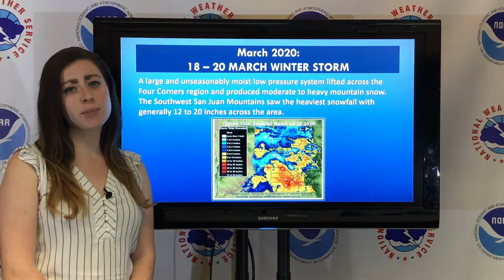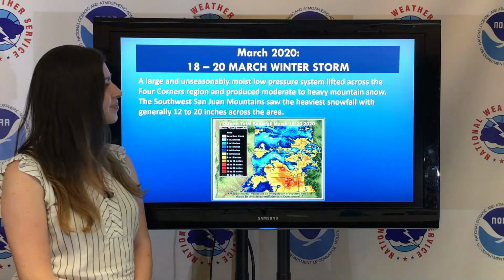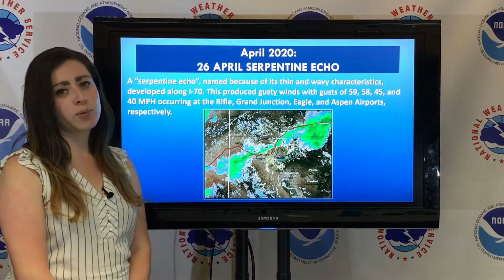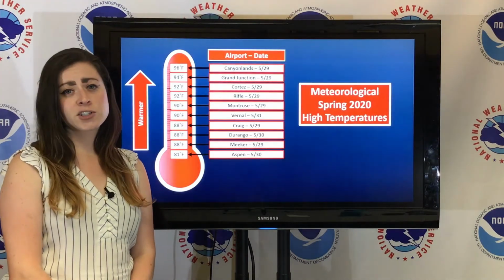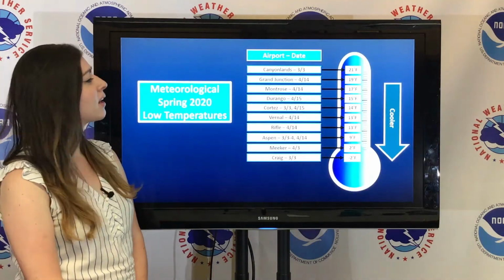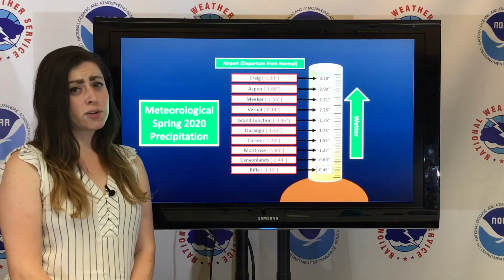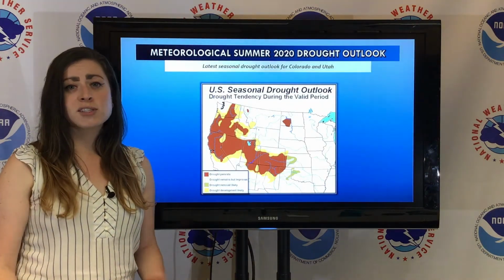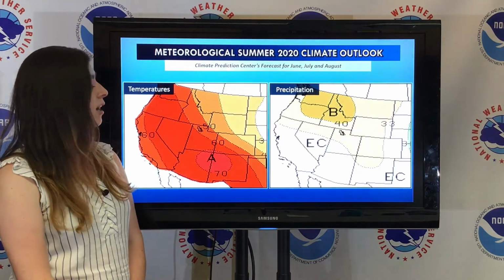A Look Back at the Spring 2020 Season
June 1st marked the beginning of Meteorological Summer and the conclusion of Meteorological Spring, which was observed from March 1st to May 31st. The 2020 spring season was generally breezy, drier and warmer than normal across eastern Utah and western Colorado. Meteorological Spring was drier than normal as 10 out of 10 of our automated stations at airports across the area ended the season with below normal precipitation. As a result of the continued below normal precipitation, the moderate to severe drought category persisted across much of eastern Utah and western Colorado and worsened to the extreme category across portions of southwest Colorado. Mean temperatures were generally warmer than normal for the season by 1 to 4 degrees.
*Please note that all data mentioned is collected from our automated observing stations from 10 different airports across eastern Utah and western Colorado. Some of our cooperative observers in more remote areas may have measured warmer or colder temperatures, or more or less precipitation than what was mentioned in this summary.*
Grand Junction, CO